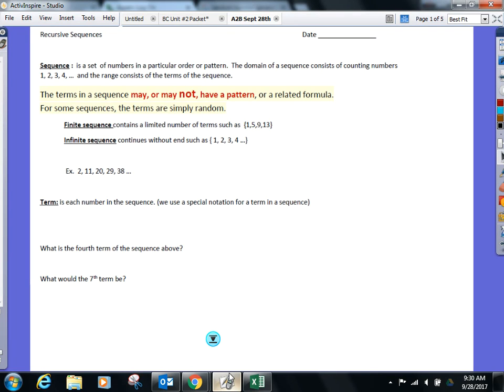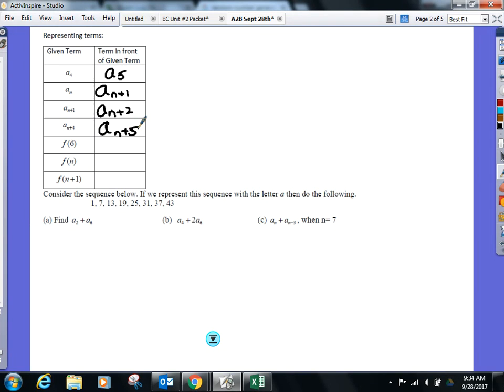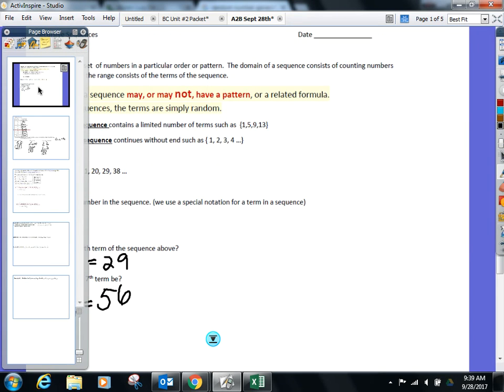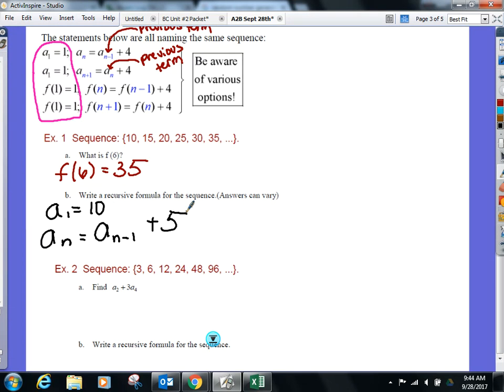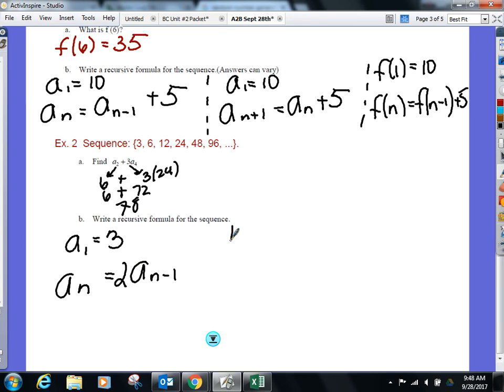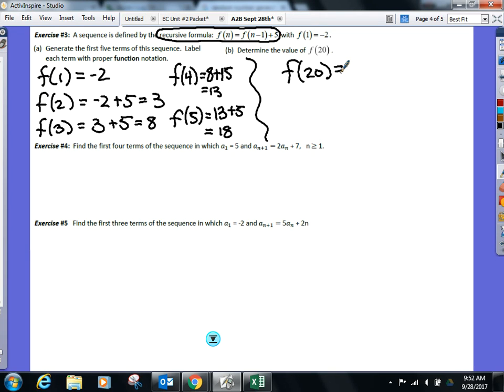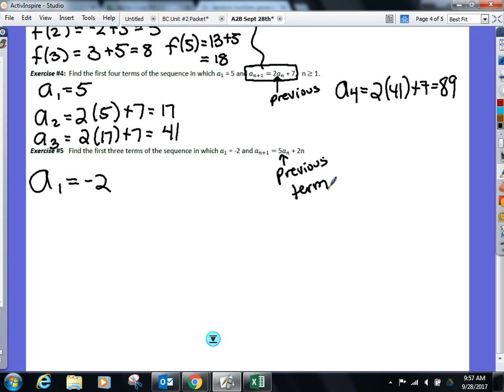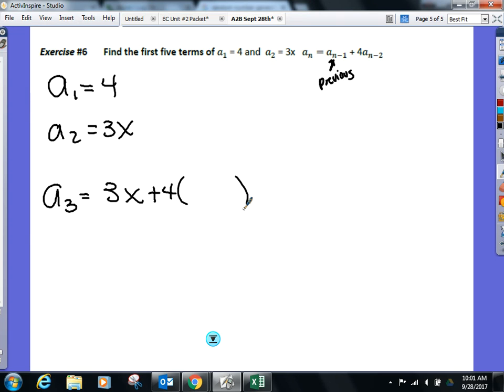A2B Sept 28th - Unit #2 - Day #1